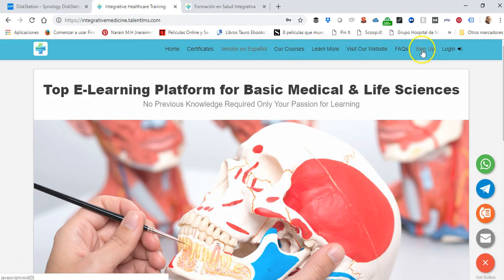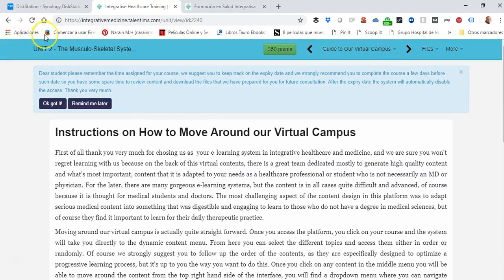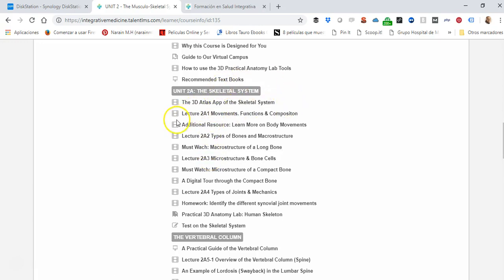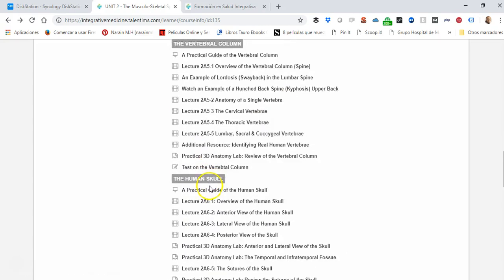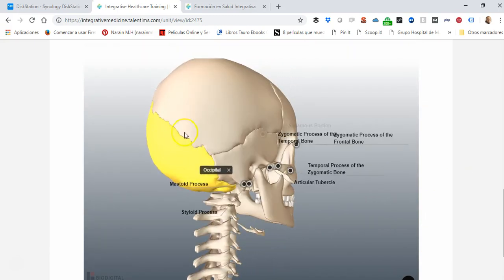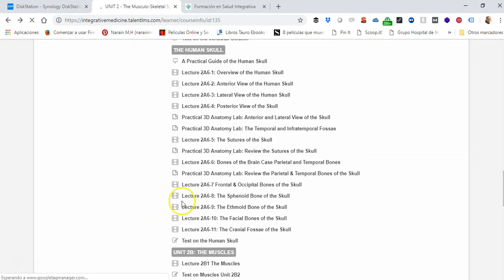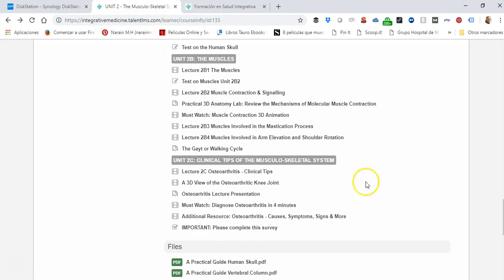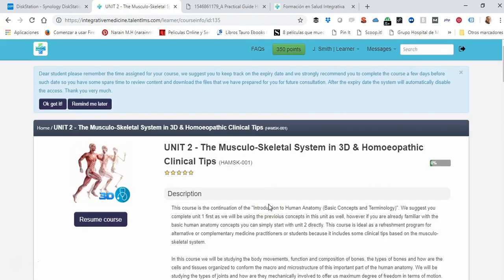Guided Tour Course on the Musculo-Skeletal System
In this video we give you a guided tour through the content of our course on the anatomy of bones and muscles, you have two versions, one for beginners and patients and the other version which includes clinical tips is designed for complementary health practitioners because we include a unit explaining osteoarthritis and how it is treated conventionally and homeopathically.